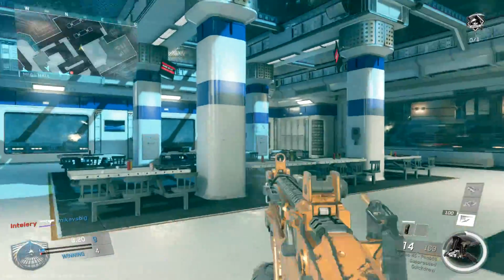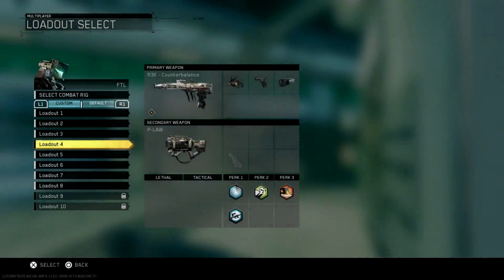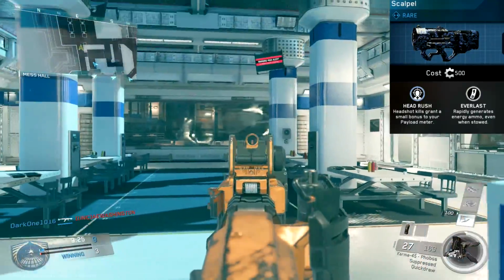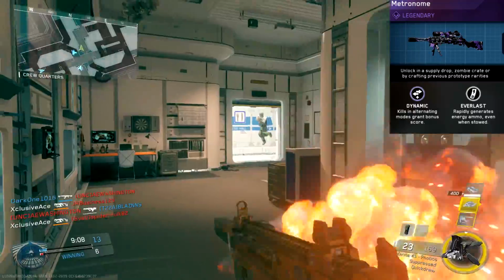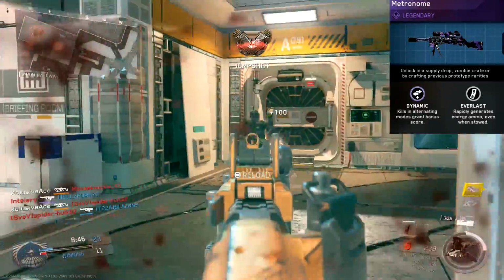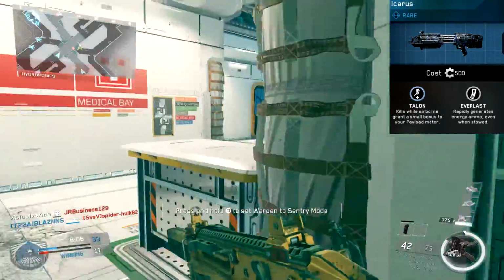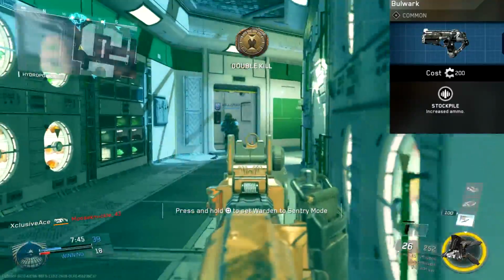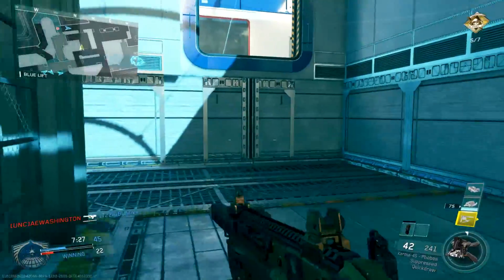New Variants, Vulture Nerf, See who's in a Party & More! (Feb 14th Patch Notes)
Today I share the details and discuss the changes and additions that came to Infinite Warfare in today's patch. I hope you enjoy!

Outro Song
Artist: Teminite
Song: Beastmode